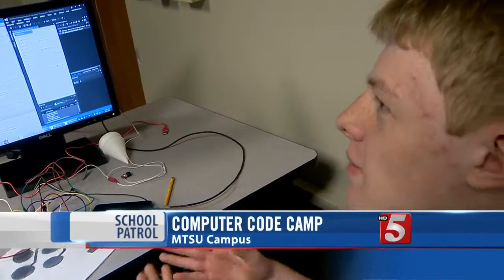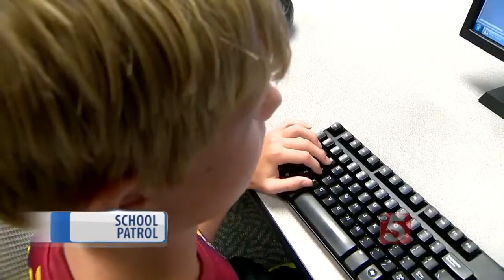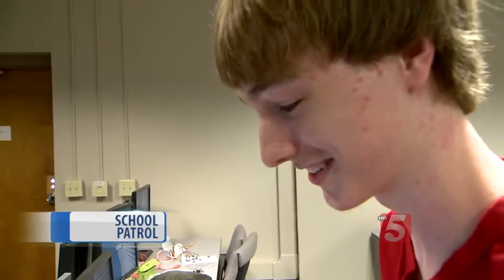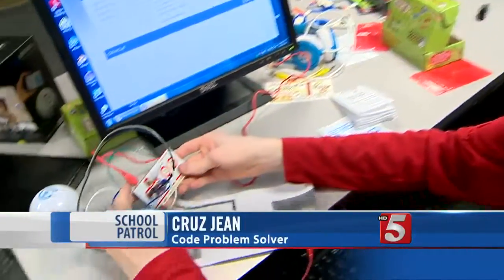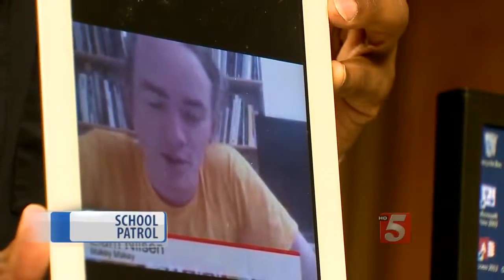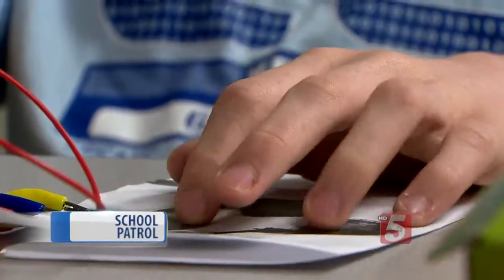School Patrol: Computer Code Camp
It's summer and for some students that has meant more time at home with computer games, but at Middle Tennessee State University, there's a camp that has combined playing computer games with learning how to create them.